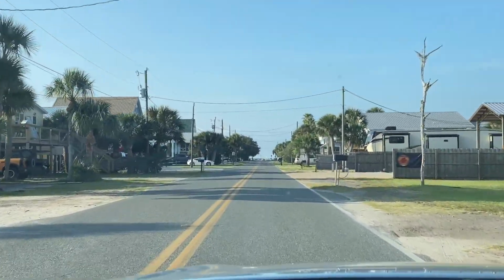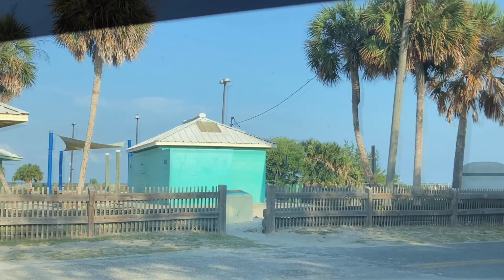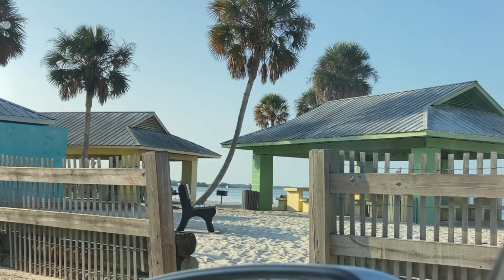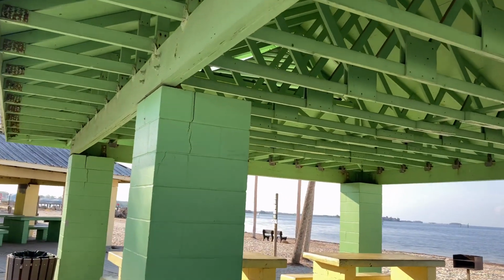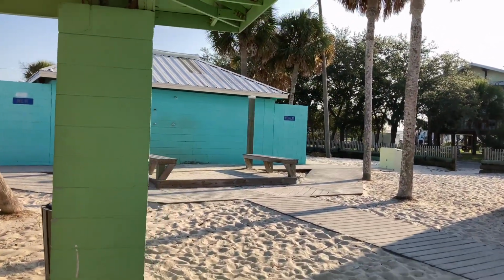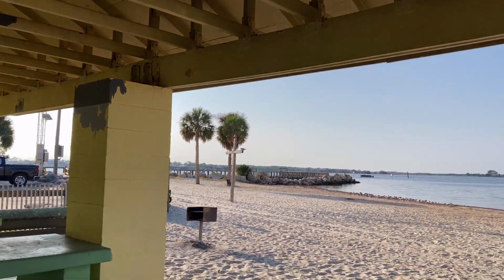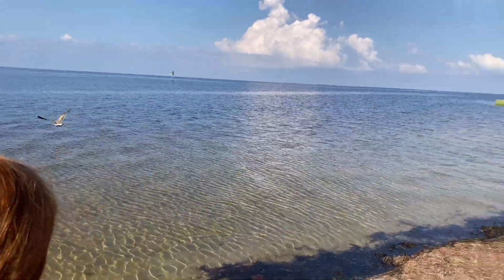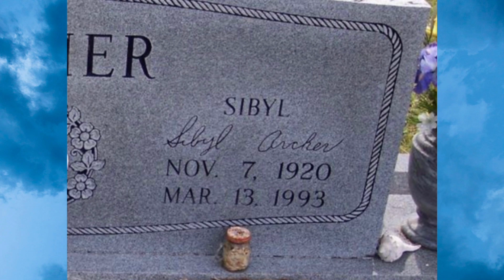Hodges Park at Keaton Beach 2023, pre renovation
Hodges Park is about to get a renovation. This video is primarily intended so future generations can see what it looked like before the renovations.